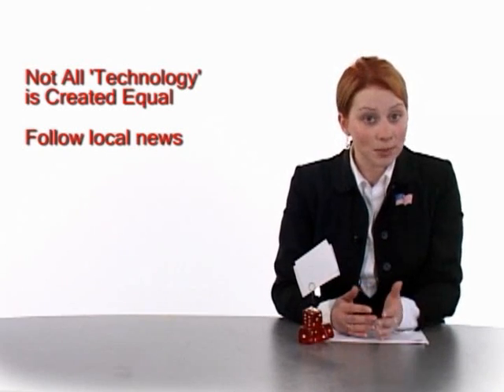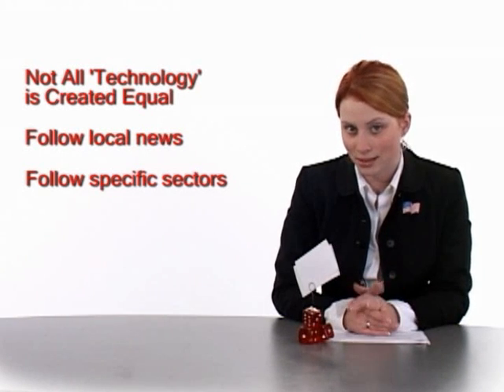Looking for IT Jobs in the Stimulus Plan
The governments stimulus plan is meant to re-employ or retain some 3.5 million people. One hundred and eleven billion dollars is allocated to the plans "infrastructure and science" category. So, it certainly seems IT people will have opportunities in there somewhere.